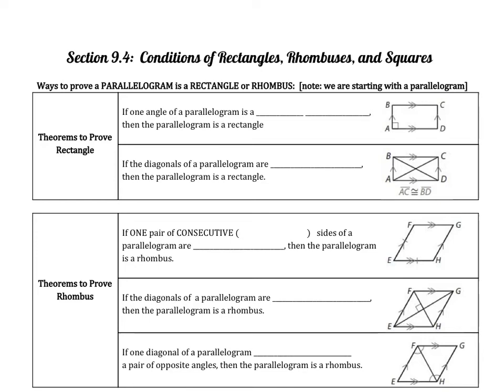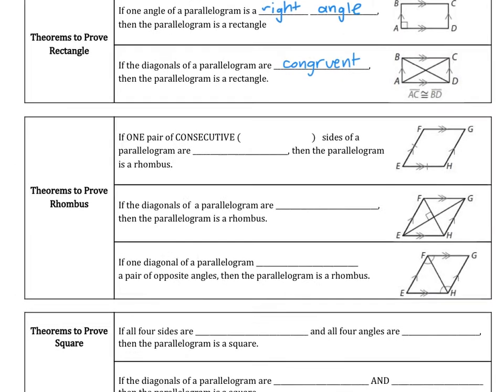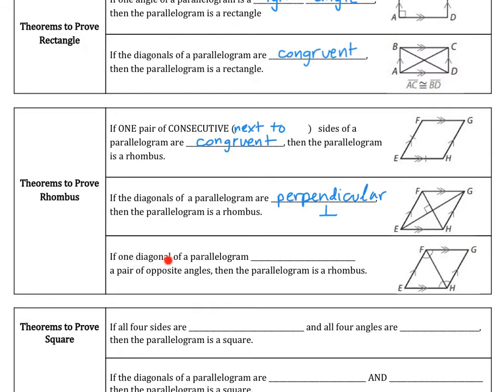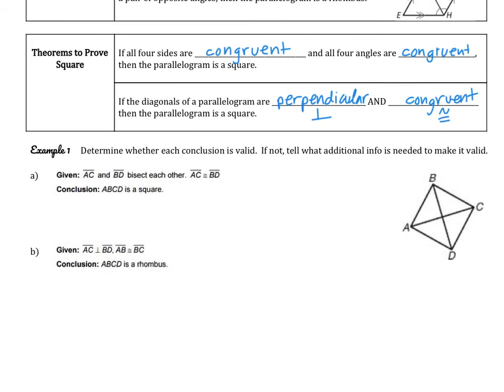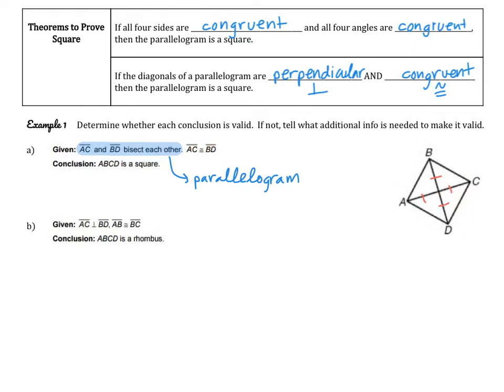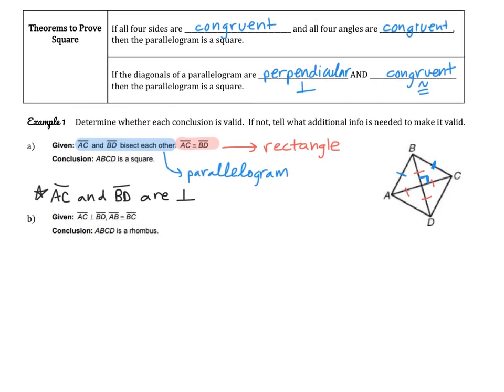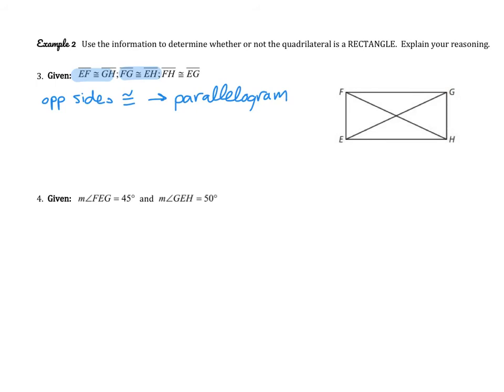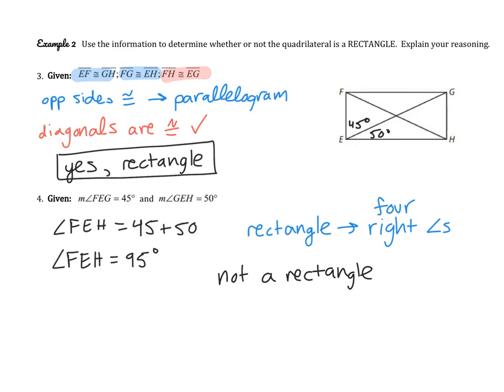Conditions of Rectangles, Rhombuses, and Squares